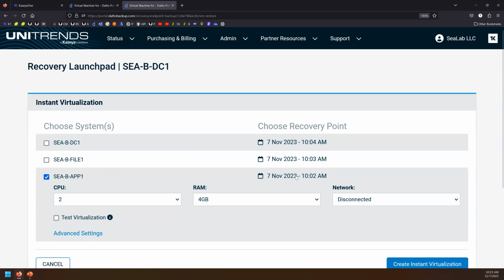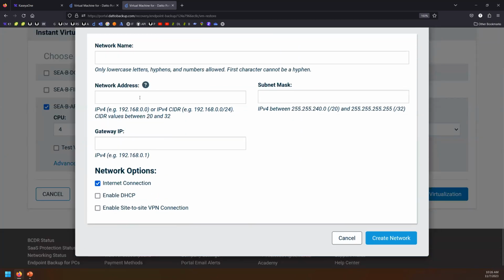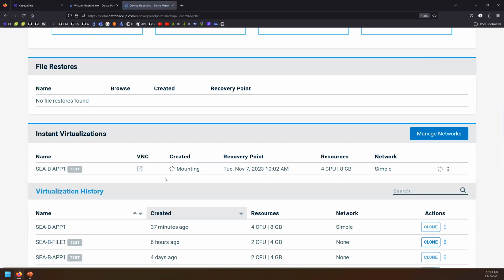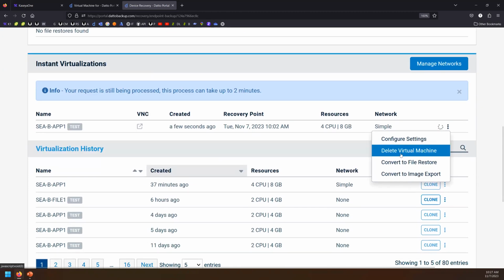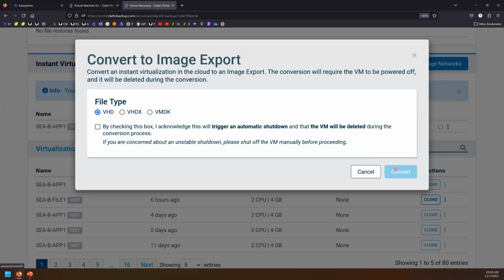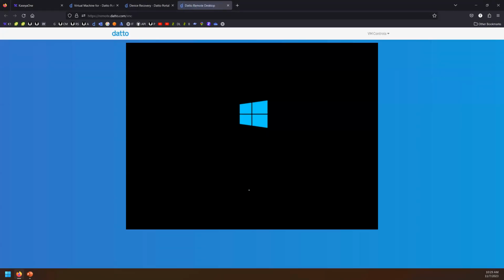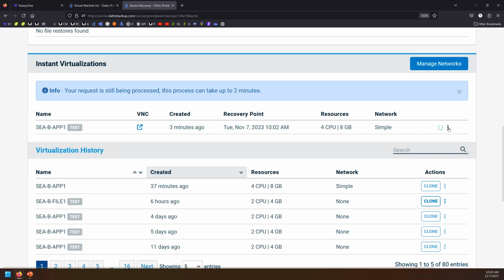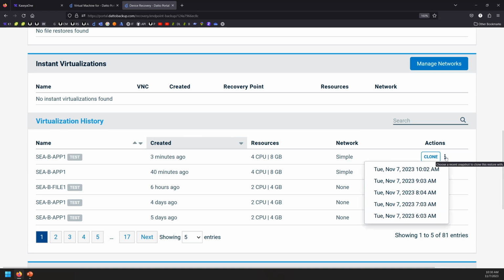UEB4PC Instant Virtualization